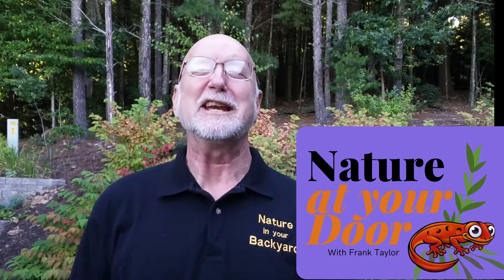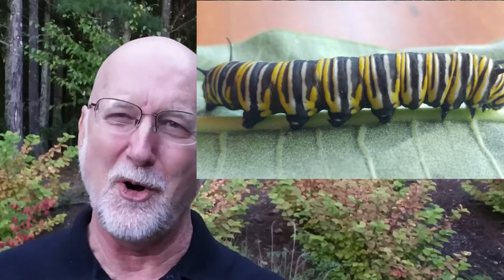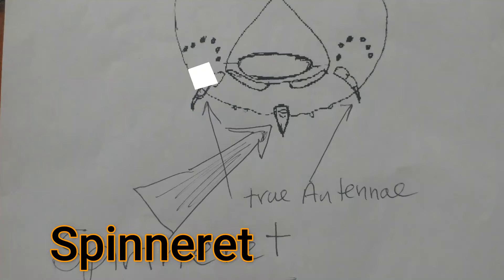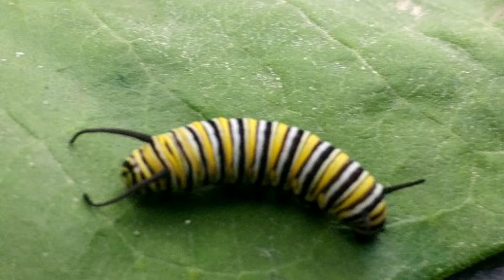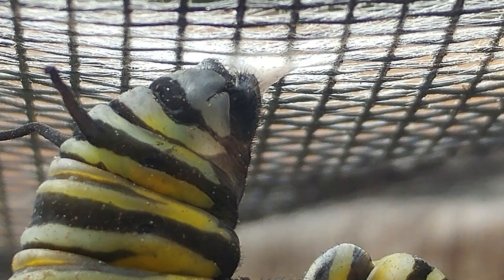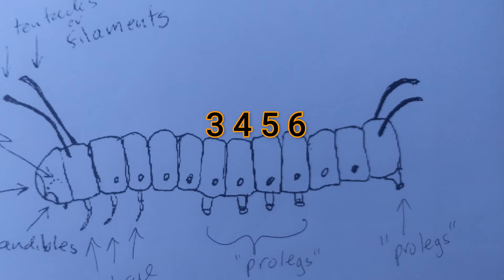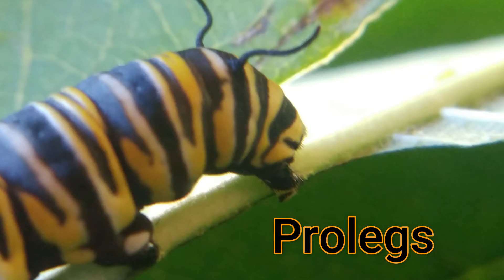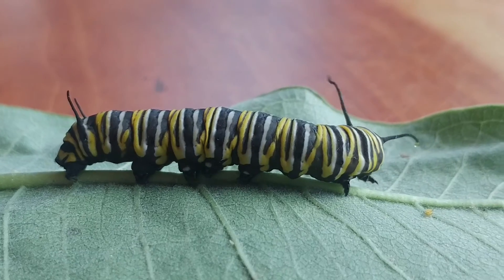The Caterpillar Stage: the Story of the Monarch Butterfly. Structure and Function.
The Monarch caterpillar is the focus of this video and how its structure relates to its function.  The video is based on the physical anatomy (structure) and how the parts are used (function) for survival. I review the head with 12 eyes, mandibles, antennae, maxillary palps and discuss their use and function.  I show how biologists identify the the insect regions head, thorax, and abdomen on the caterpillar and how segments are numbered. We look at the tentacles or filaments of the caterpillar and their sensory use and how the rear end ones might confuse predators. The six segmented legs of the thorax are compared and contrasted with the ten "prolegs" on the abdomen and how they all function in unison is illustrated.